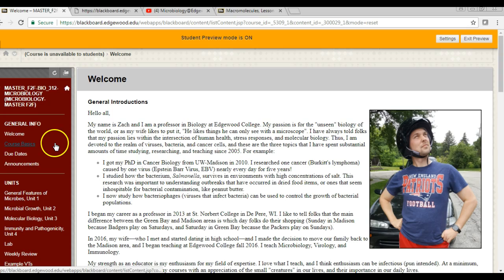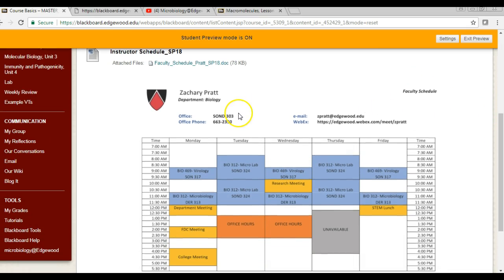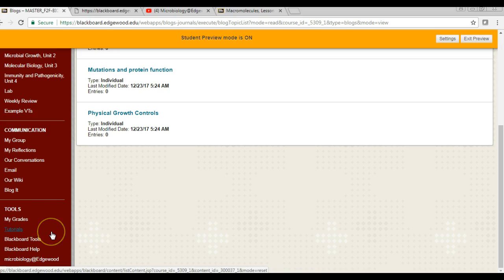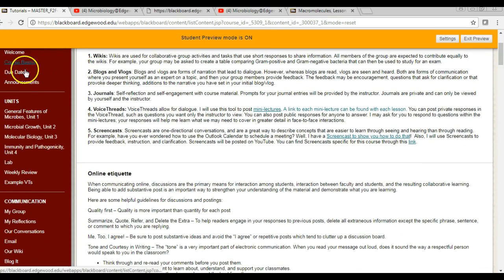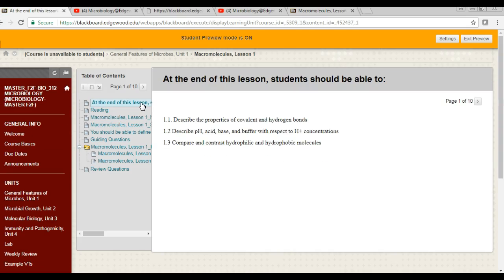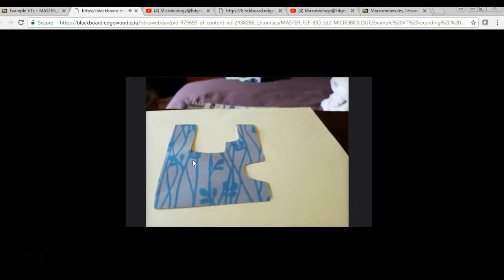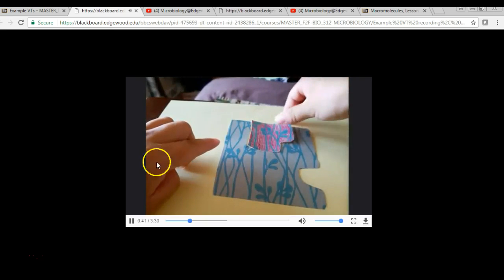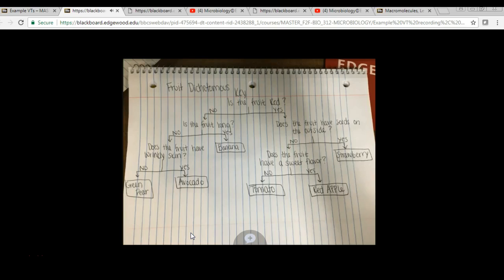Microbiology 312 Overview